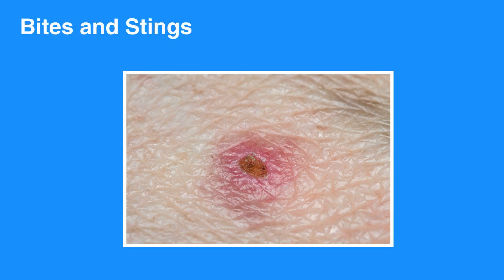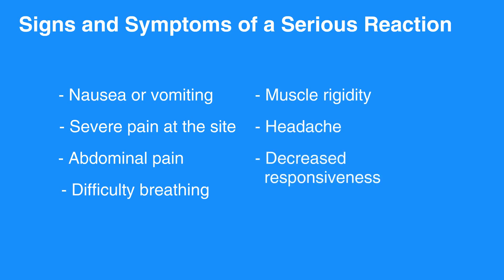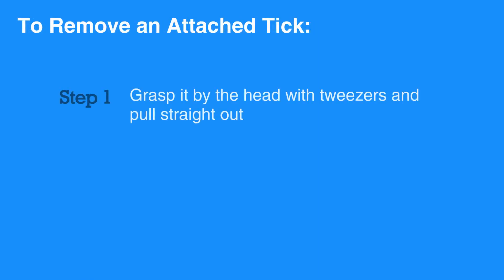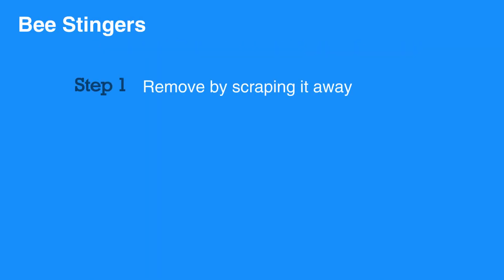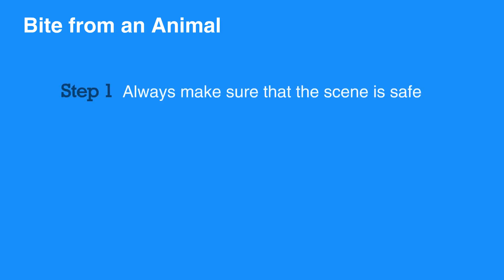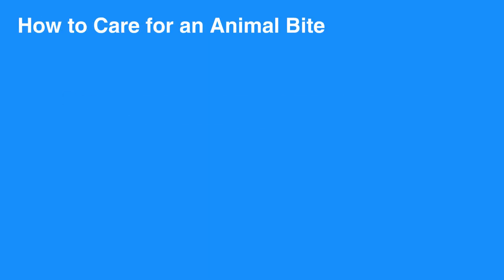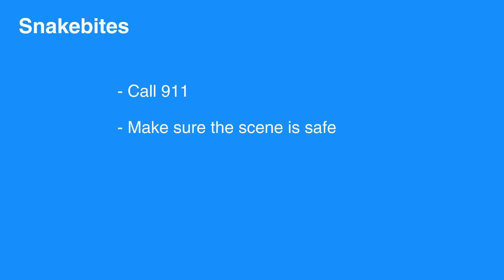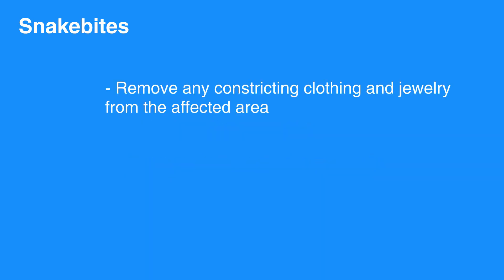4a. Bites and Stings (CPR) (2018) OLD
Chapter four discusses Environmental Injuries and Illnesses. The first lesson in this chapter is Bites and Stings. This lesson discusses the signs and symptoms of bites as well as stings. Often, treatment varies on a case-by-case basis, with specific examples given in the lesson. Medical attention is required in some instances.

"Insect bites and stings are a common and an annoying occurrence. Most bites are minor but the potential for a serious allergic reaction does exist.

Signs and symptoms of a serious reaction consist of nausea or vomiting, severe pain at the site, abdominal pain, difficulty breathing, muscle rigidity, headache, and decreased responsiveness. If any of these signs or symptoms occurs, immediately call 911.

 The black widow spider bite is known to cause severe abdominal pain that can mimic appendicitis in children.

Signs of a tick-borne disease include fever, headache, joint pain, and skin rash. To remove an attached tick, grasp it by the head with tweezers and pull straight out. Clean the area with soap and water or an alcohol swab. If the tick bite occurred in a geographic area where tick-borne disease occurs, seek medical treatment for possible prophylactic antibiotic therapy.

Seek medical treatment for “bull’s eye” rash produced by Lyme disease.

For bee stingers, remove it by scraping it away. Wash the area with cold water and apply ice. Stay with the individual for at least 30 minutes as some allergic reactions can be delayed in onset.

A bite from an animal, such as a raccoon, bat, skunk fox, or coyote, carries the highest risk of rabies. Always make sure that the scene is safe when providing first aid to someone with an animal bite. Contact the emergency response system as an animal control officer may be able to capture the animal and determine the risk of rabies. To care for the animal bite, clean the wound with soap and water and control bleeding by applying direct pressure. Animal bites are prone to infection and can cause further injury due to the puncture nature of the wound. Seek medical care by a qualified health care professional for any bite that breaks the skin, or if there is concern about rabies or other infection.

Snakebites also require medical attention. As the pain gets worse, swelling occurs, bruising develops, or systemic signs (nausea and vomiting) develop in case of a snakebite, call 911 immediately and do not delay medical attention. Make sure the scene is safe, and the snake is no longer a threat. Keep the individual calm and try to avoid moving the extremity that was bitten. Remove any constricting clothing and jewelry from the affected area. Gently wash the affected area with soap and water if available. Do not apply a tourniquet. Additional care should be sought in a hospital setting."